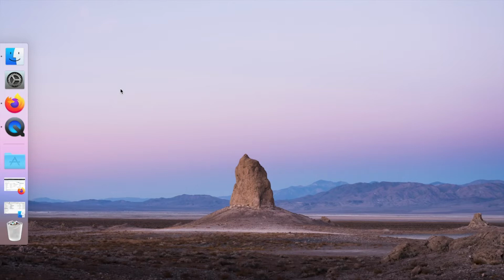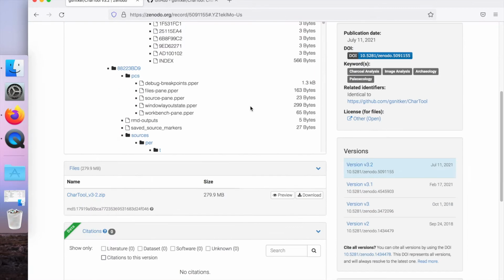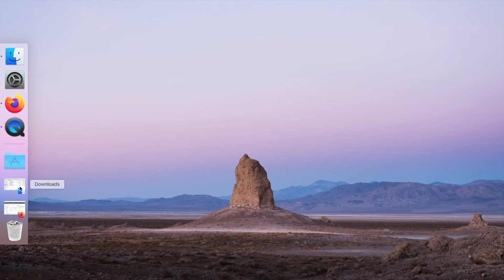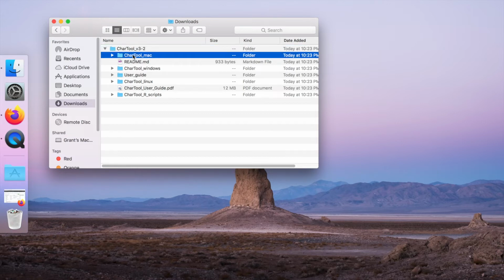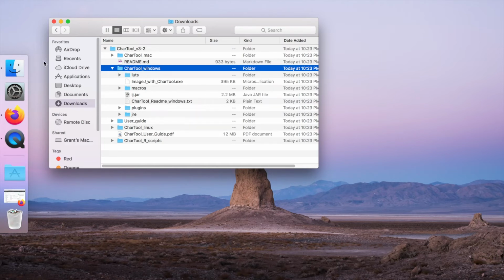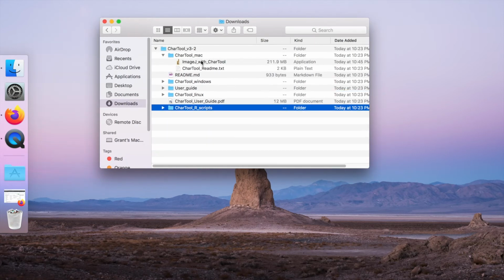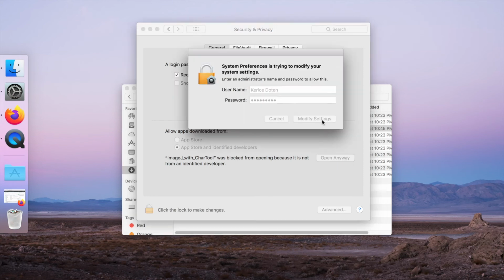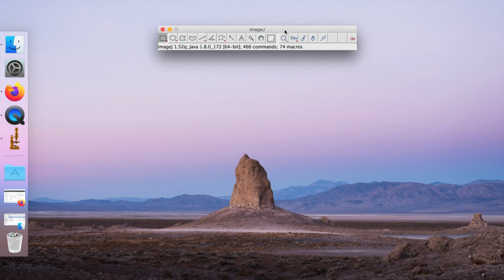CharTool Tutorial 1: Downloading and opening ImageJ with CharTool